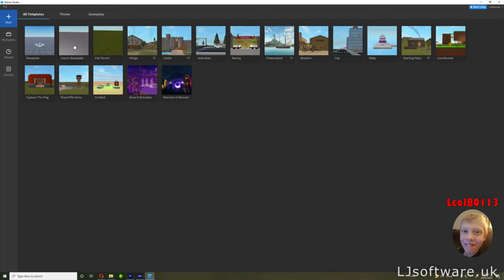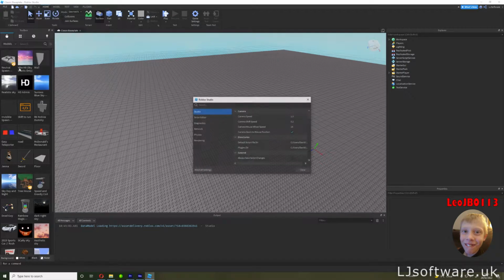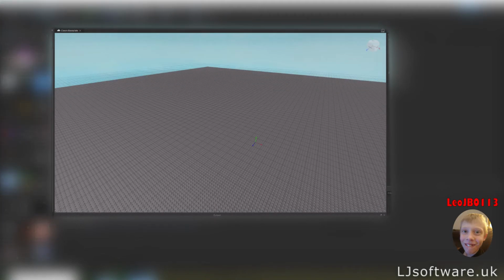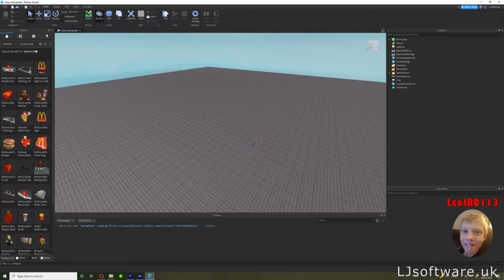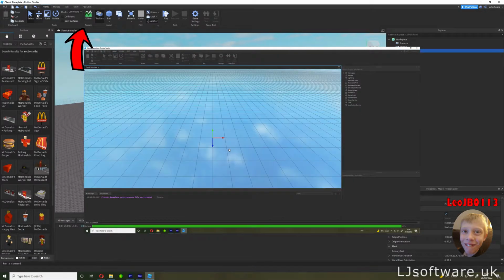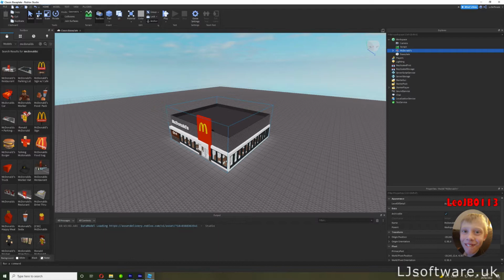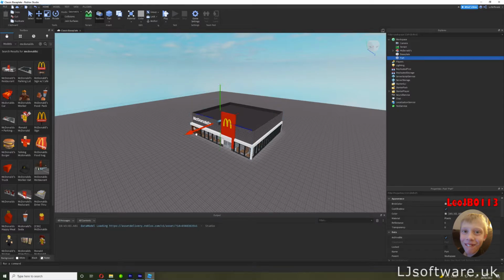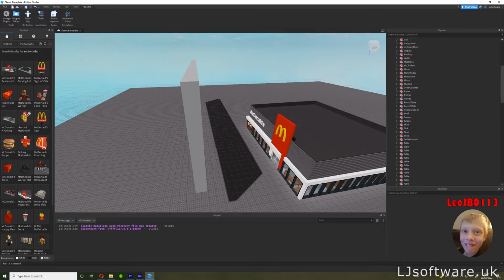Roblox Bitesize #2, A Quick Introduction to Roblox Studio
In this video Leo will run through various features in Roblox Studio such as adding items to the game world, change item properties and where to add your LUA code.